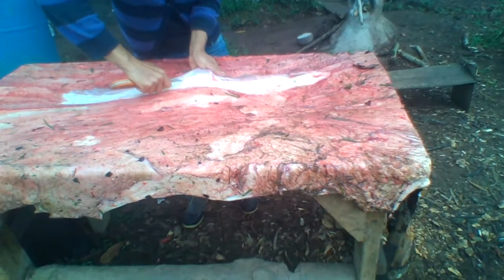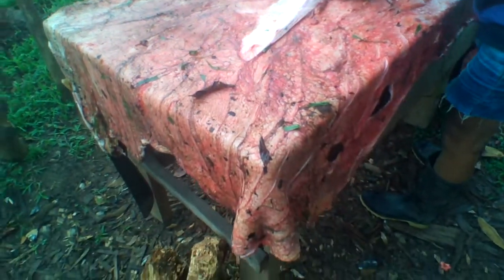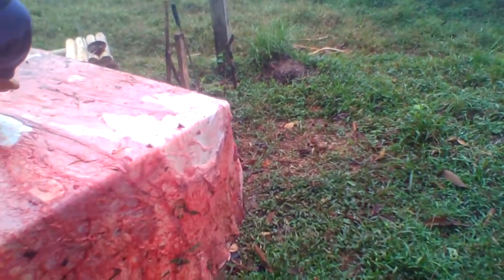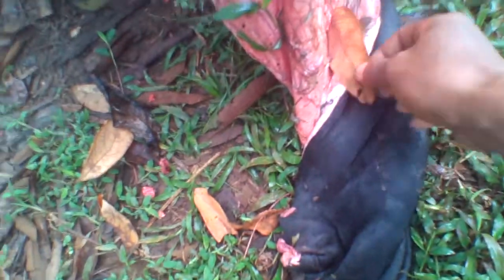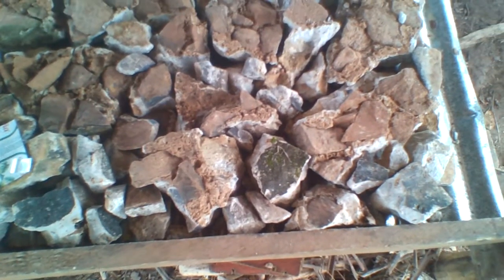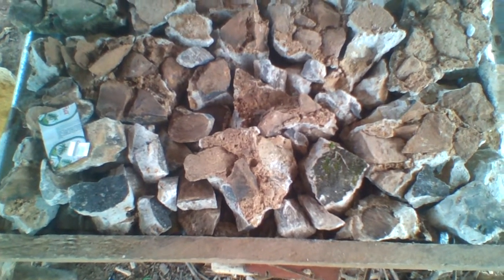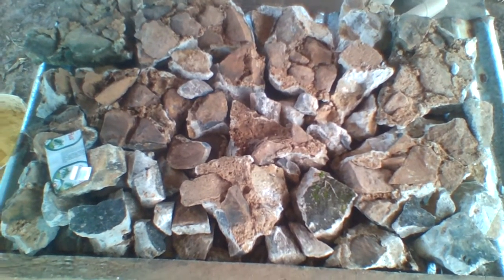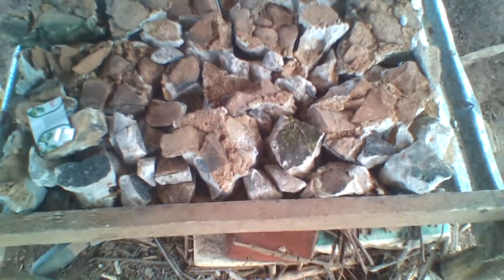MAKING COW HIDE RUG AND CLAY PIZZA OVEN!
We are new to the cow hide prepping but we have one oven under our belts that worked well. This time it will be even better! Plese consider helping us get a camera for videos and a chain saw for some really cool furniture I design with recycled logs.